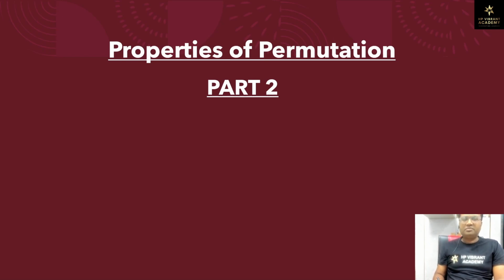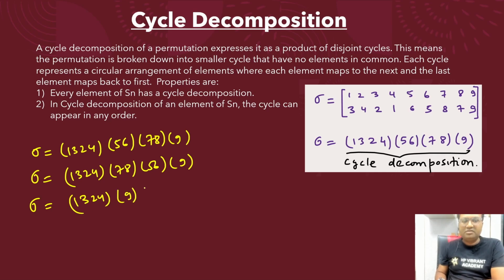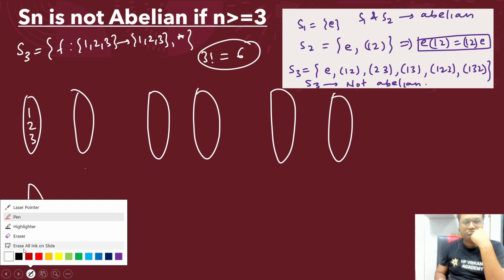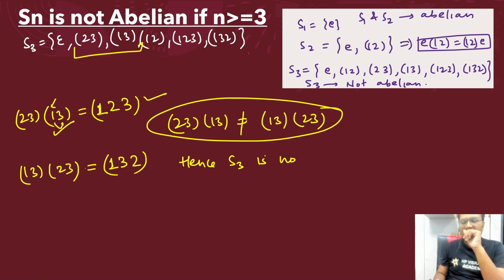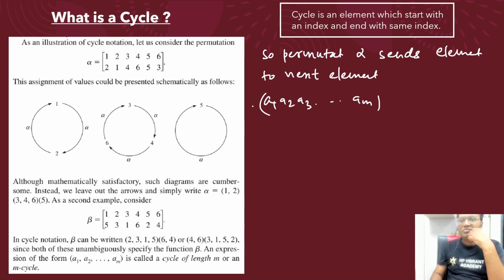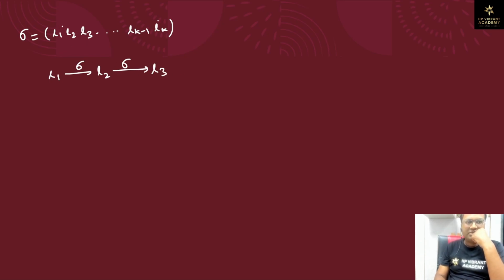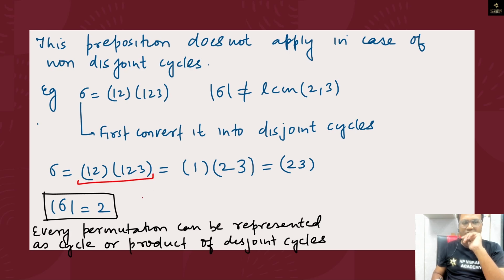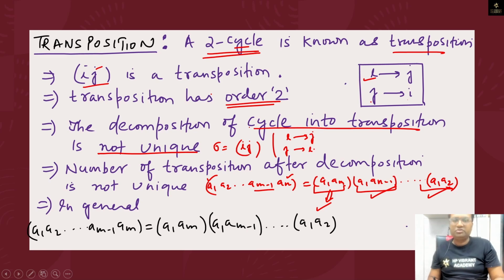Properties of Permutation Part 2 | Gallian | Modern Algebra | UPSC Mathematics optional paper 2